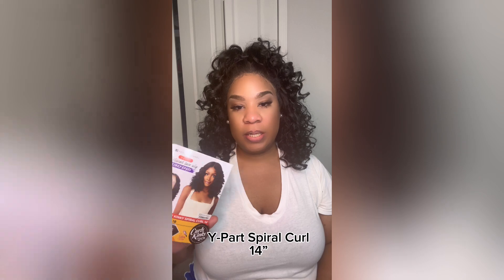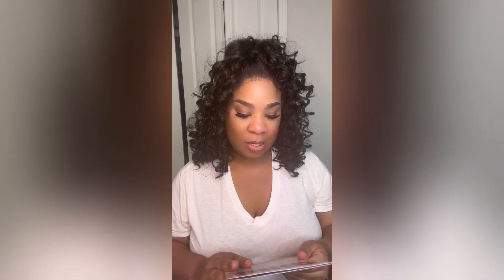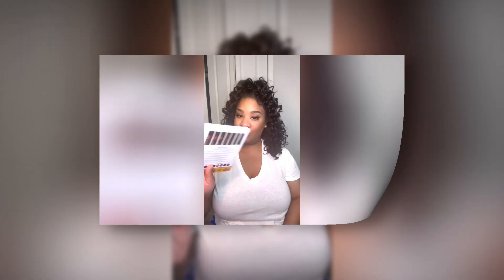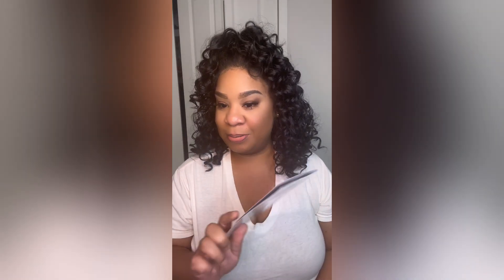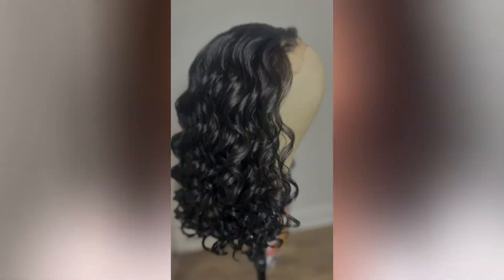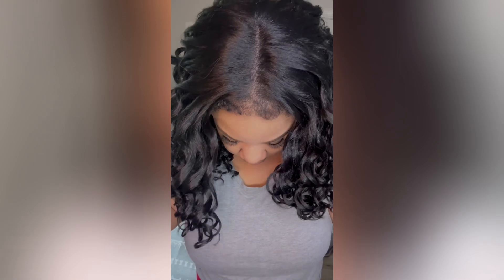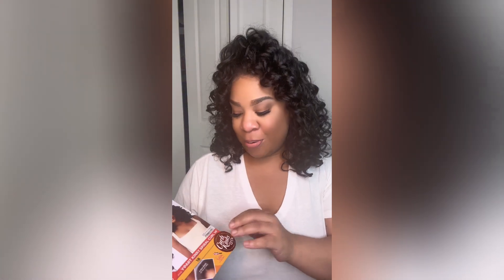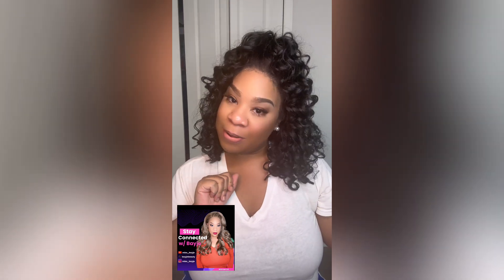Sensationnel Kinky Edges | Y-Part Spiral Curl 14" | Shirley Temple curls 🤩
Sensationnel Kinky Edges↘️
Y-Part Spiral Curl 14"
Curls & Kink Co
Color: 1B

Pros: Length, Stunning Spiral Curls, HD Lace
Cons: The older the unit gets the more it will frizz up, unit has a slight hump at the top

🛒 Shop with me at bayjebeauty.com -- Wig sales! Bonnets! Melt Belts ! Etc